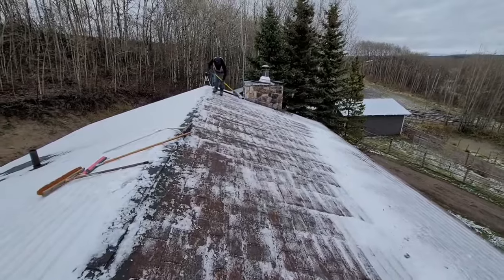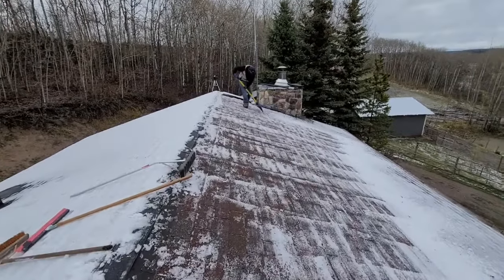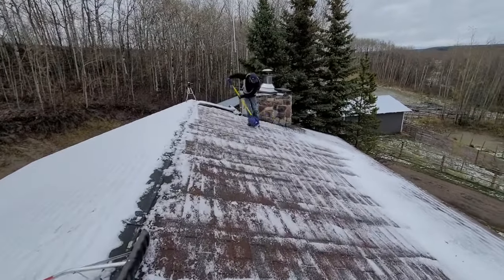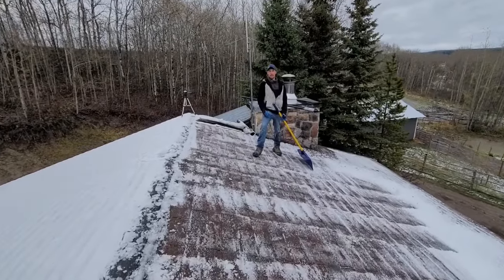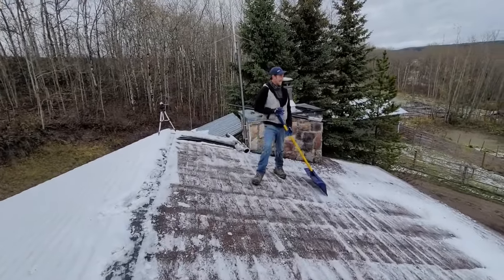Roofing, Shingles in the winter, What are the best shoes to wear on the roof?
Roofing is one of the best jobs out there. This Roofing video shows are work.
We take pride in our job and put 100% effort into every roof.
We run a clean crew and keep a clean job site.
Over the past 15 years of roofing I have leaned many tips and tricks to getting the job done.
I have learned that there are many different ways to tackle most procedures on the roof.
I am still learning new things all the time.
I feel consistency in procedure is very important.
Creating routine on the roof and a standard of quality makes the whole process faster and more efficient.